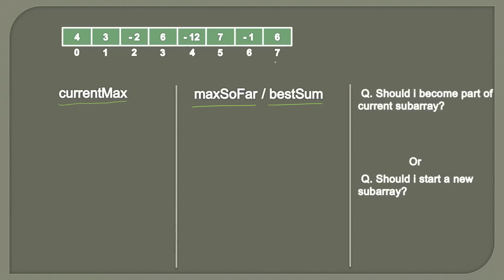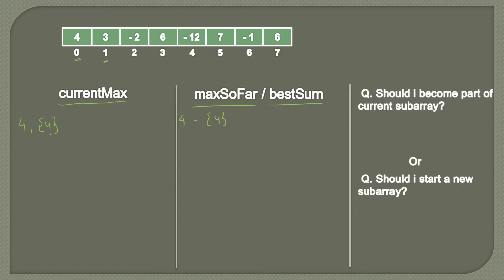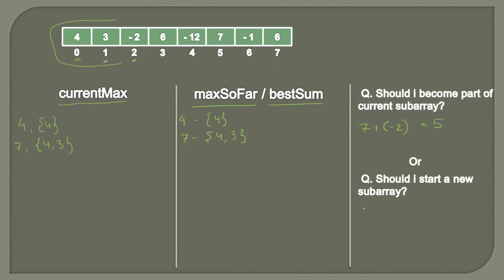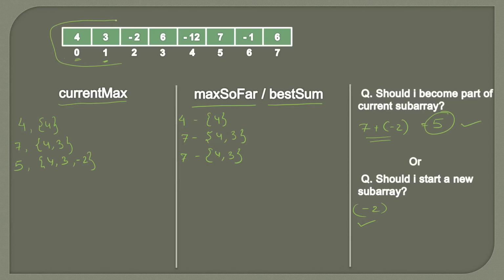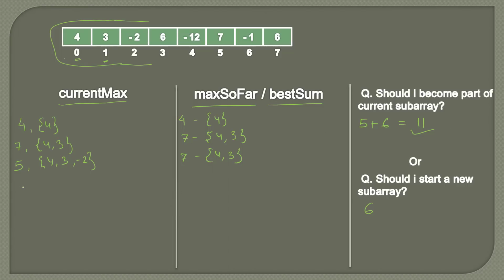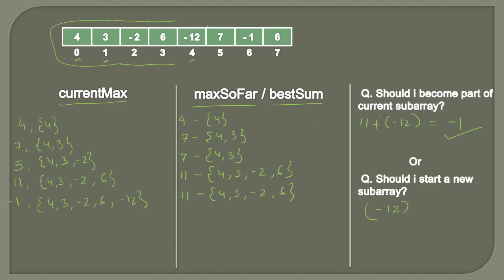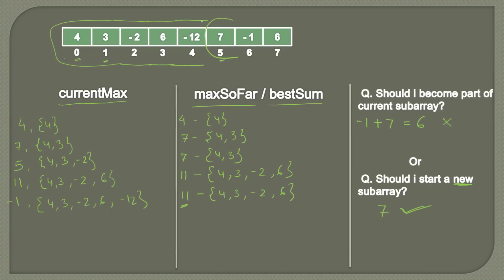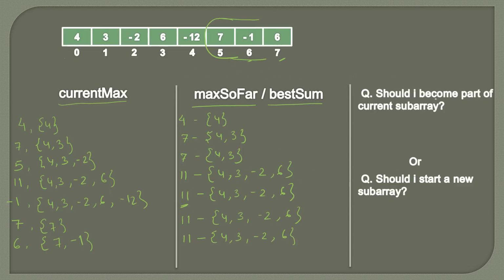Kadane's Algorithm for Maximum Sum Subarray - 1 | Dynamic Programming | Conceptual Overview